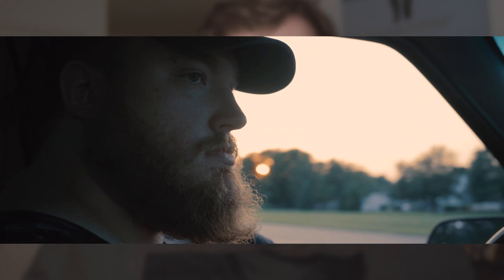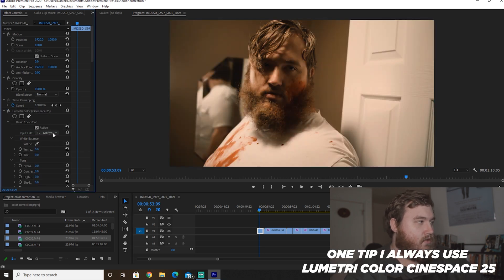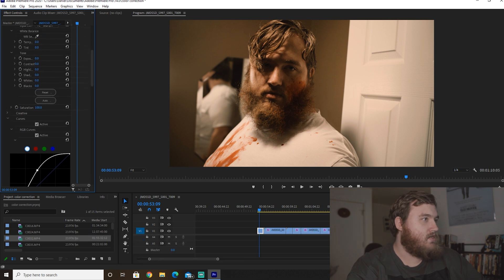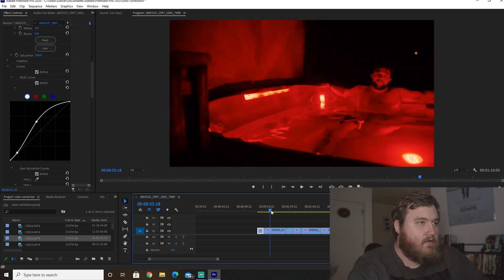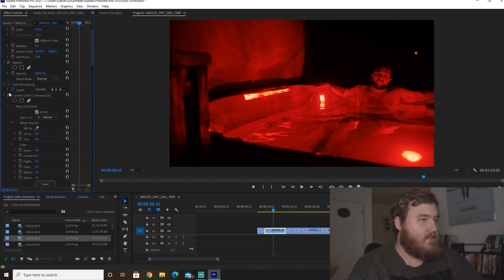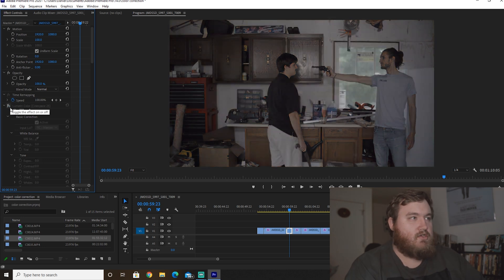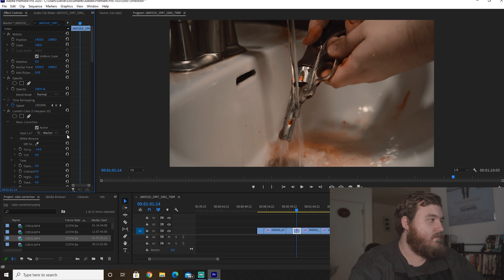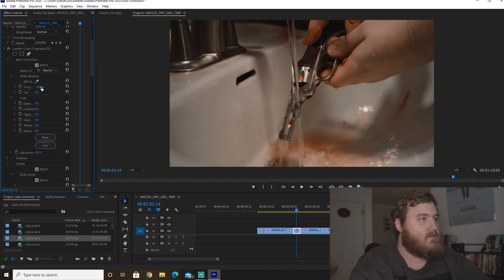My Biggest Color Grading Secret...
You can buy the LUT from this LUT pack.  I am not making any commission or pay from this.  Just a product I actually use and a million people have asked me to share how I Color grade my footage and I figured I'd give them my secret weapon LUT that I use for basically everything.  In this video I go step by step how to color grade in adobe premiere cc.  This walks through using a lut and how to apply a lut in adobe premiere cc. This is great for color grading video from sony, blackmagic, and canon footage. I think its honestly a very simple and great way to get a consistent Color grade and color correction to your footage.

If you want to personally connect with Daniel.